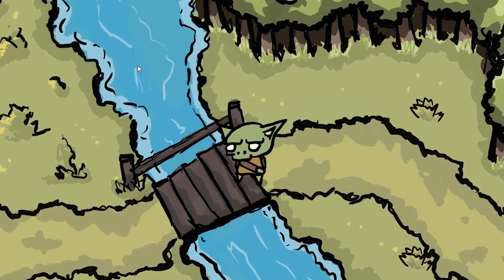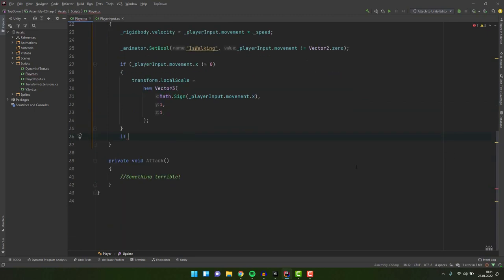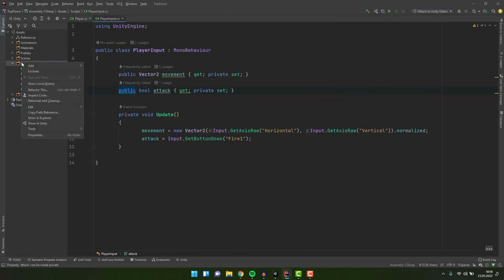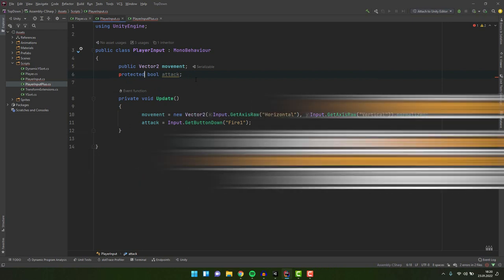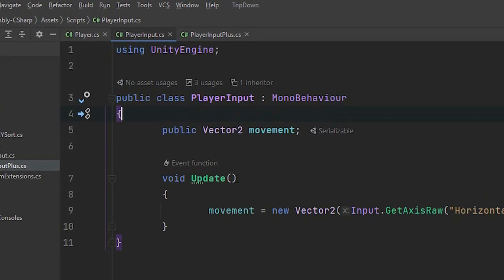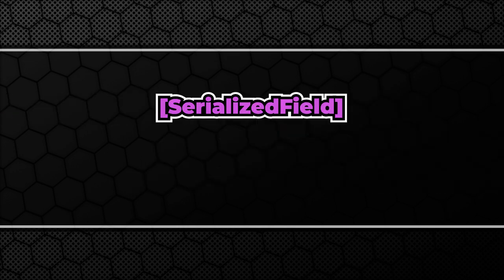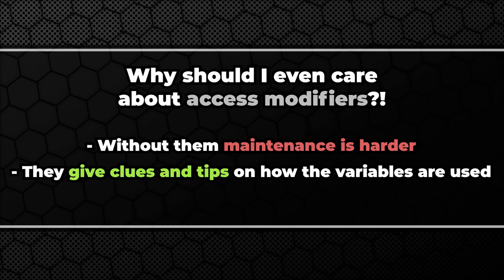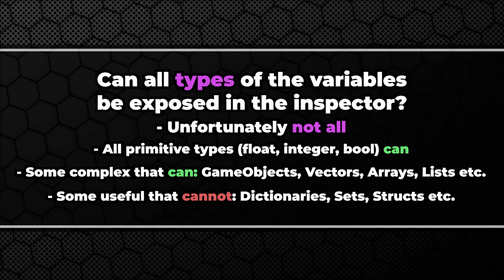Learn the difference between public, private and serialized - variables visibility in Unity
If you want to finally learn if you should use [SerializedField] private or public you are in good place! We'll not only cover how to show and hide variables in the inspector but also the most important access modifiers.

Public, private, protected, internal? Got you covered!
SerializedField, HideInInspector? Got you covered too!
Common questions and good practices? Of course!

00:00 Intro
00:13 Access Modifiers (with examples)
03:45 In the Inspector
04:49 Summary
05:33 FAQ